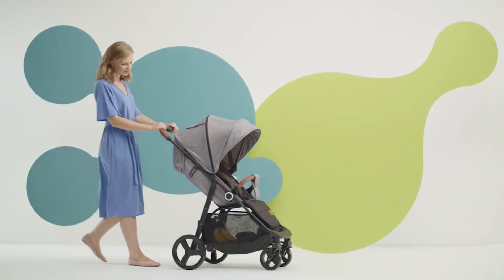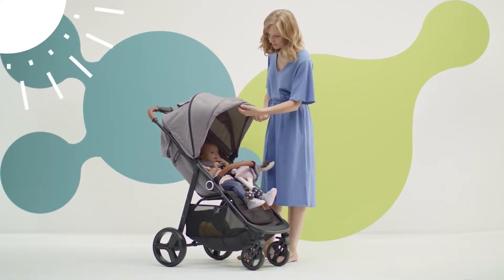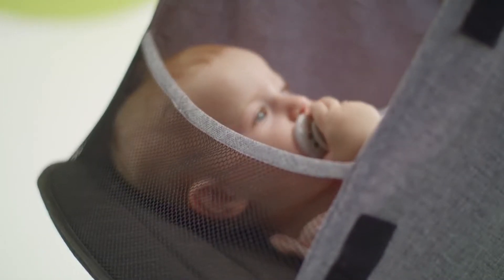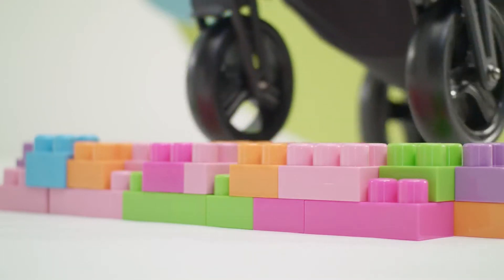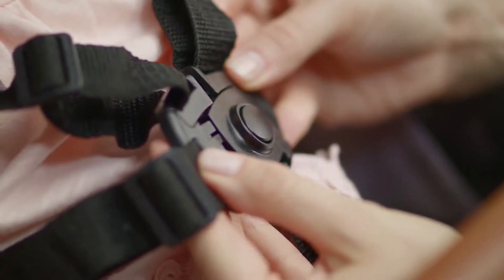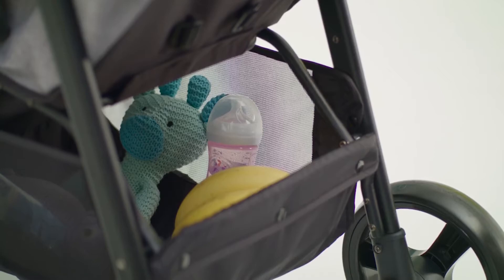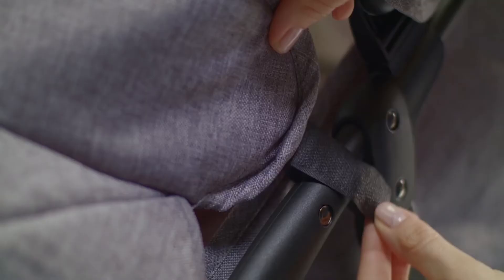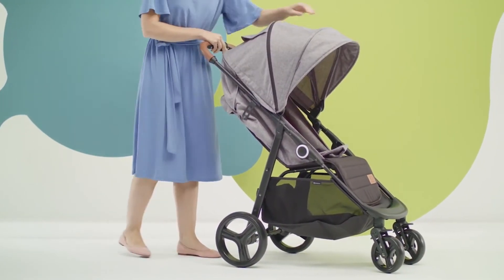SJ Kinderkraft Grande Demo